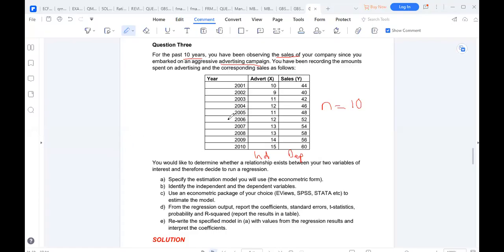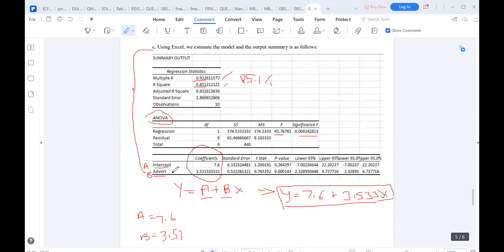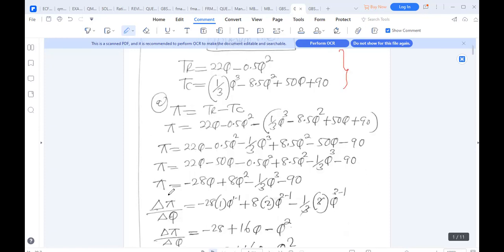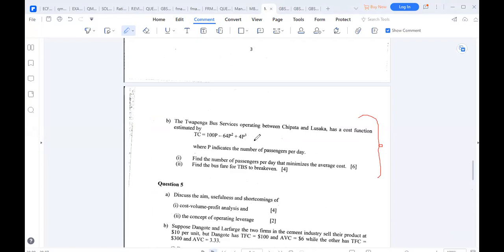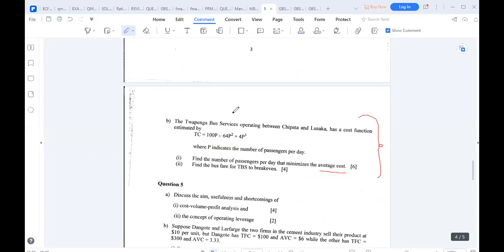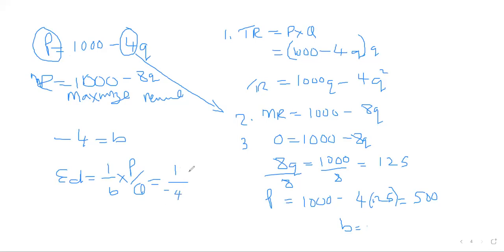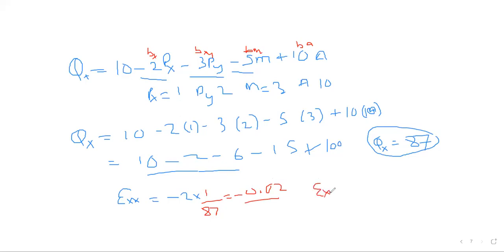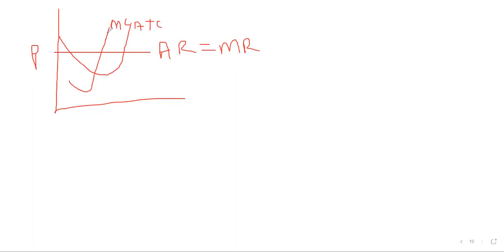exam revision ME